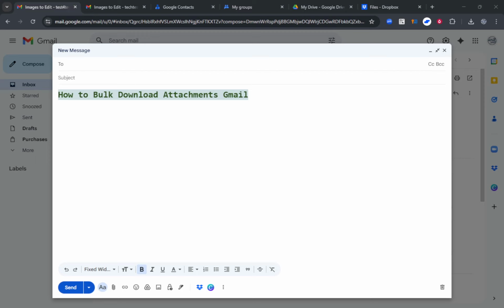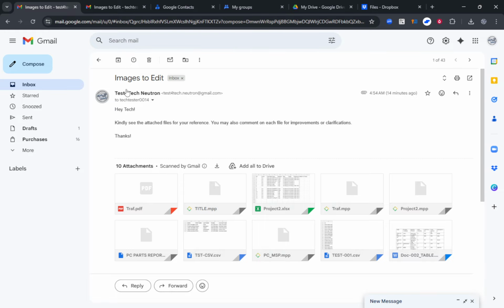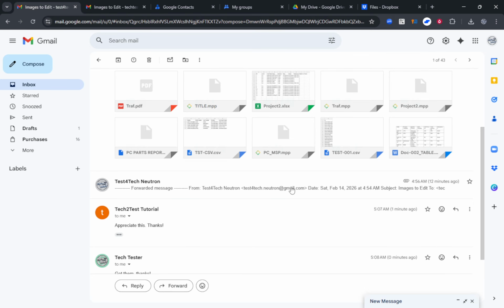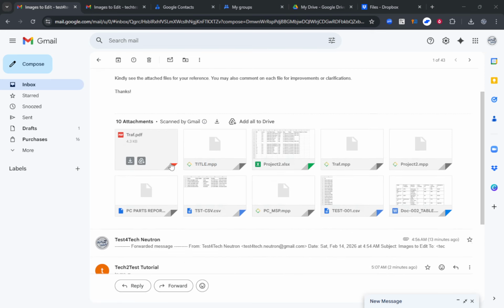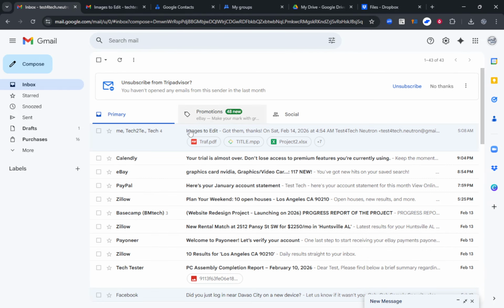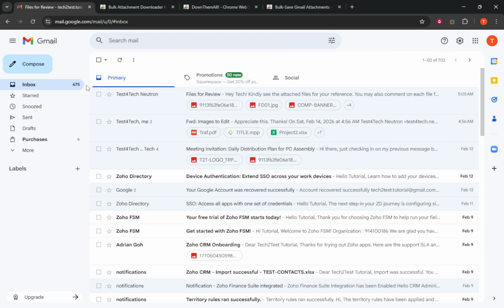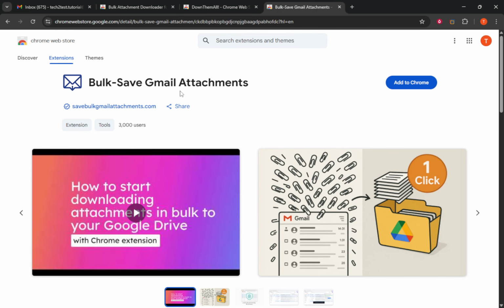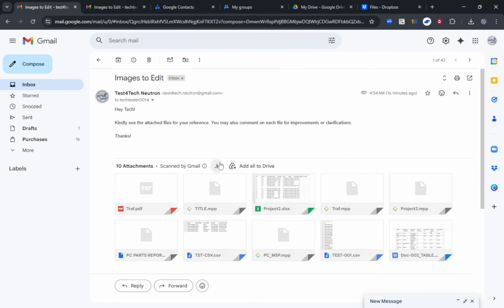How to Bulk Download Attachments Gmail [2026 Full Guide]